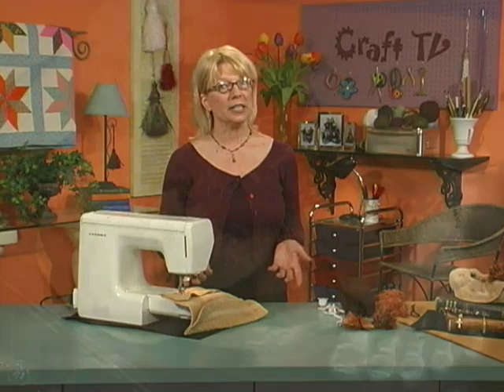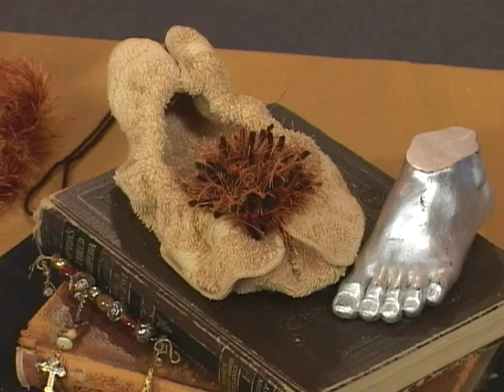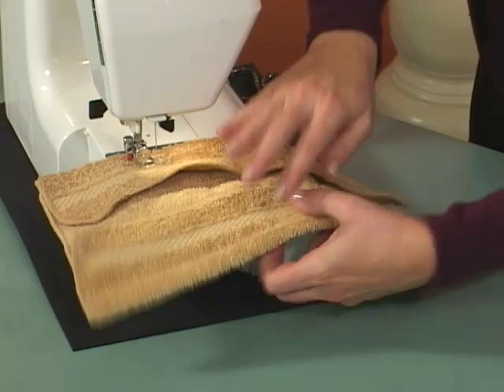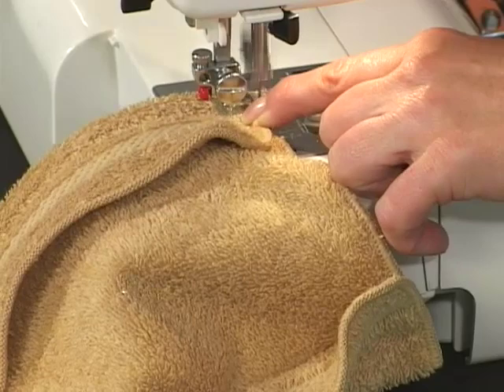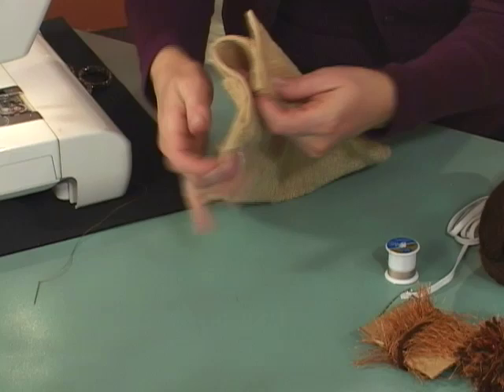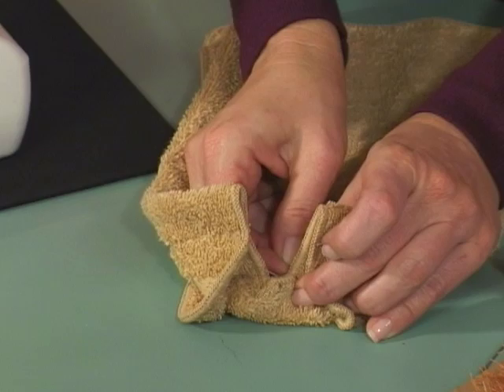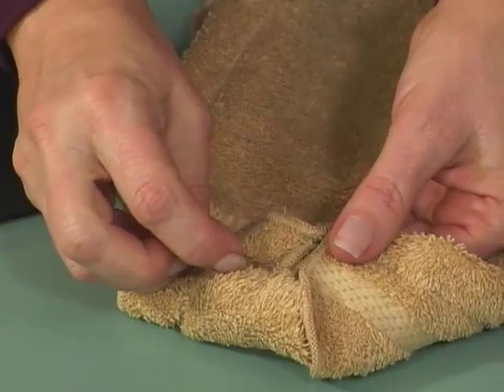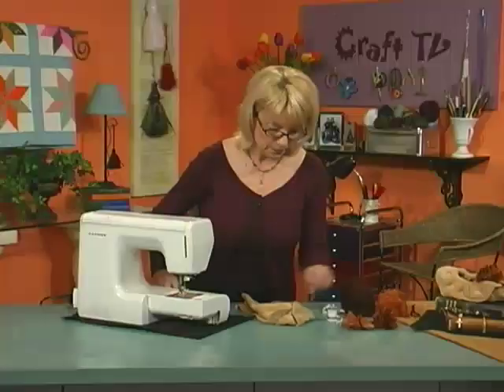Washcloth House Slippers